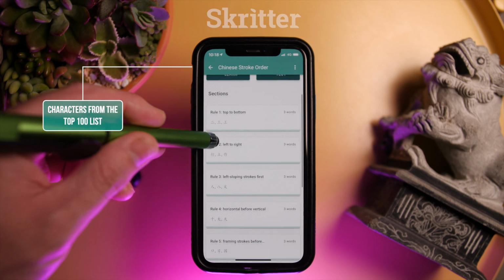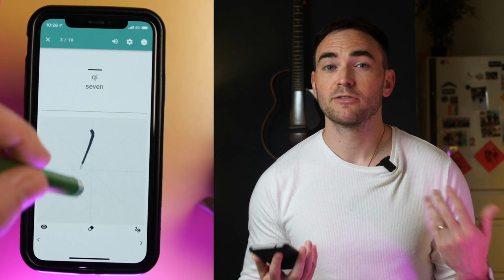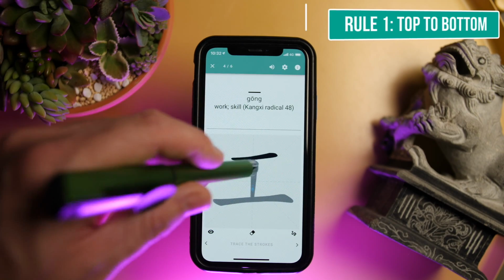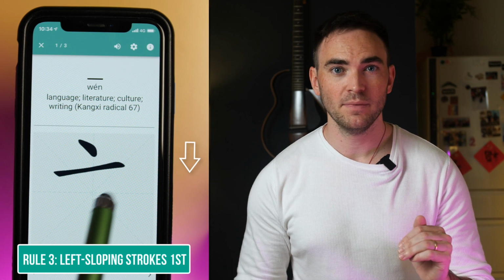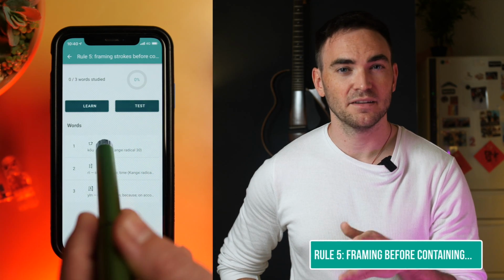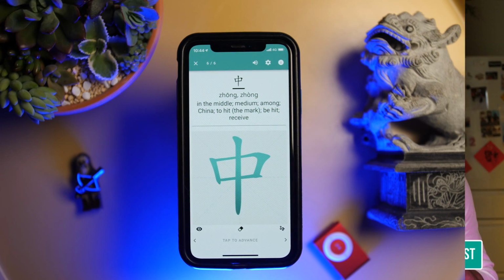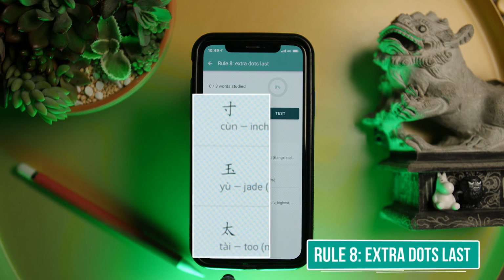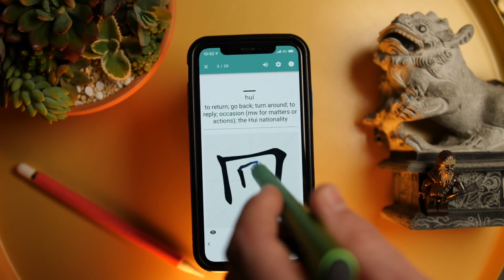Chinese Stroke Order Rules: Skritter Chinese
We've made the ultimate resource for learning correct Chinese stroke order when writing characters:

We narrowed our selection of possible characters to the top 100 most common and grouped them into 8 simple rules to follow. Study along with the video using the free deck on the lastest apps. You don't even need to sign up for an account to try it out!

The app takes you through the 8 rules, then tests you with some common Chinese characters that contain a mixture of the rules. You can then review each one to really help you remember them with minimum effort.

Skritter on Facebook Get all the recommended Skritter deals, discounts, and exclusive offers
⭐️PROMOS⭐️